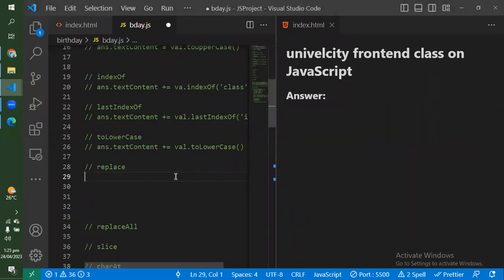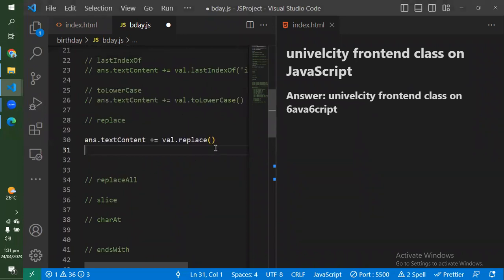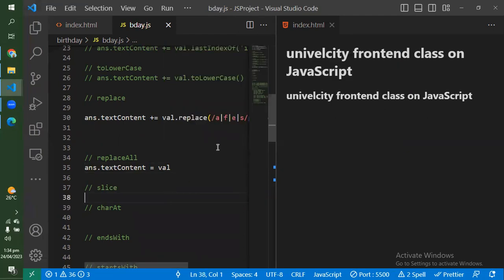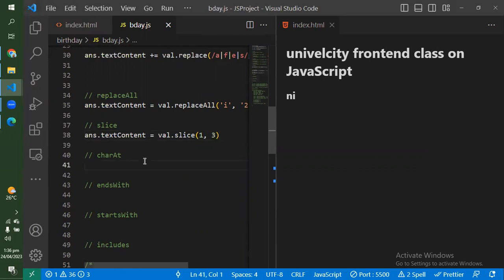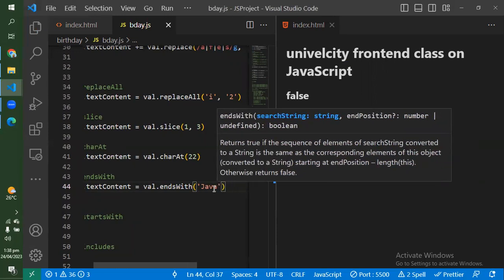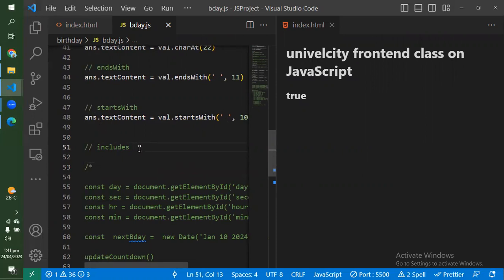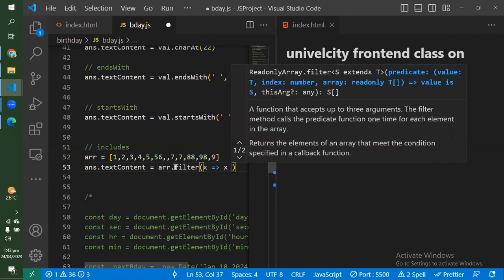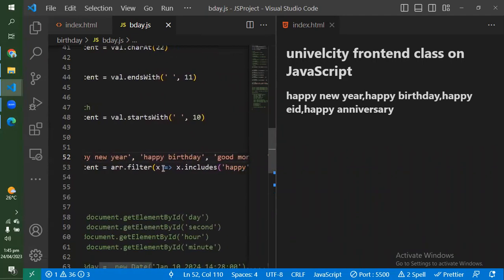String Methods in JavaScript 2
Covers some methods in JavaScript including replace, replaceAll, endsWith, includes, startsWith...